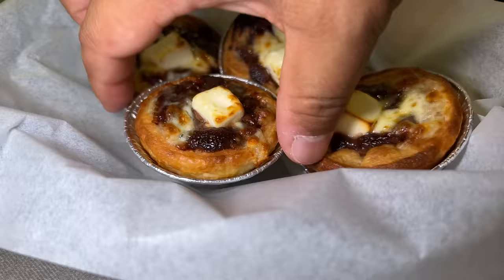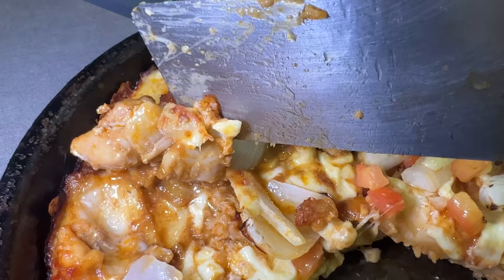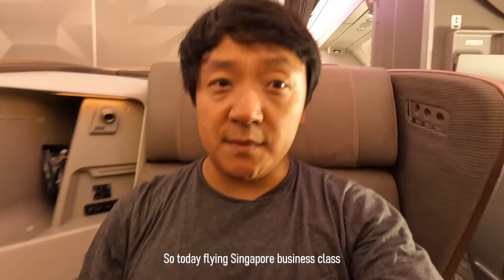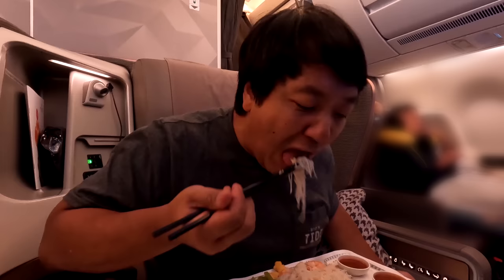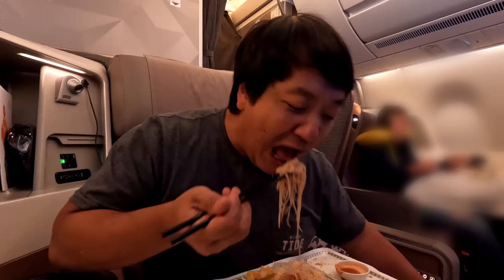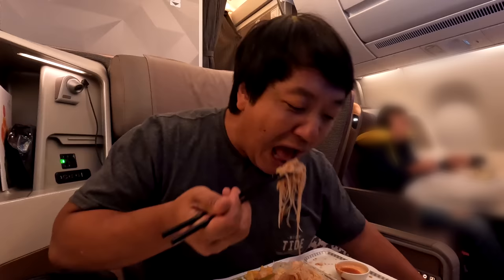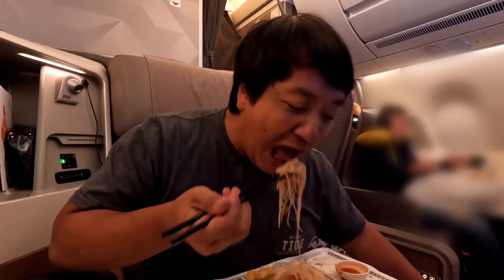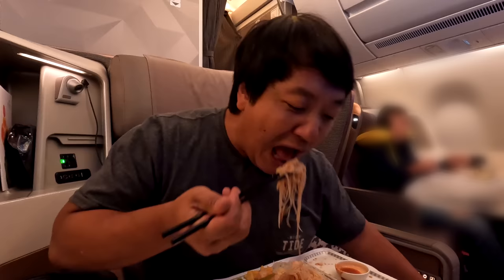19 Hour Flight! LONGEST Flight in the World Singapore to New York Food & Flight Review